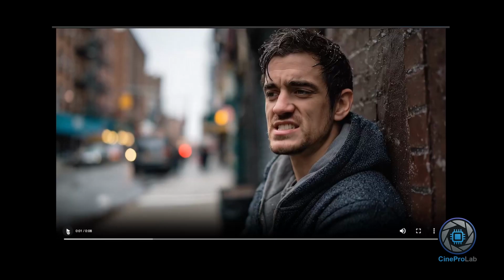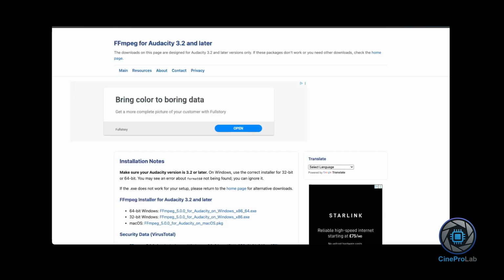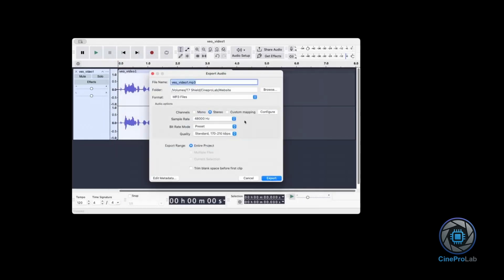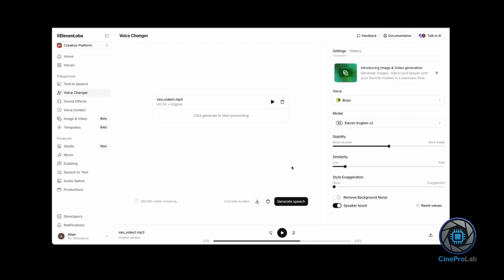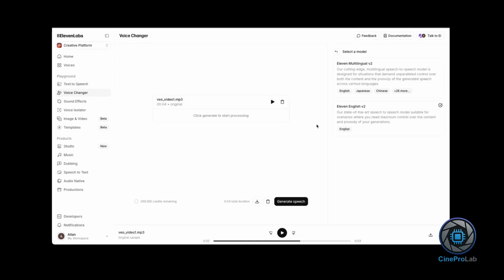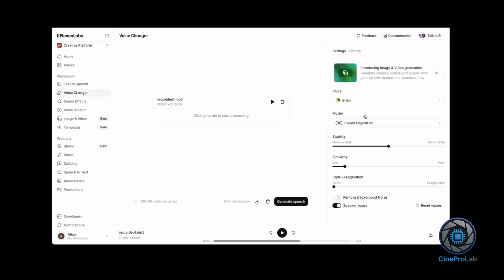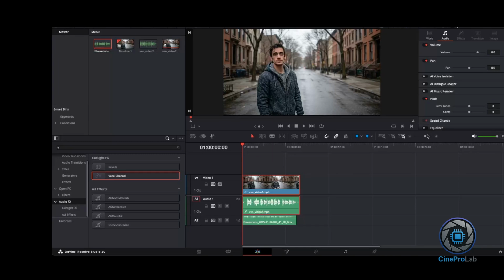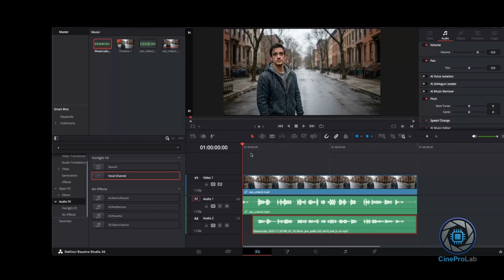Get Voice Consistency With AI Video Generating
Learn how to achieve consistent, natural-sounding voiceovers in your AI video generations using tools like ElevenLabs and Audacity. In this tutorial, we break down the full workflow to use to keep consistency with your generated voices stable throughout your film including why generating your voice in the correct accent from the start is one of the most important steps for realistic results.

We’ll cover:
• Why generating in the correct accent is so important
• How to extract the voices
• Simplicity of changing the voice
• Why this process is better than lipsyncing tools

If you want more in-depth training like this, created by actual filmmakers, for filmmakers, for full courses and tutorials.